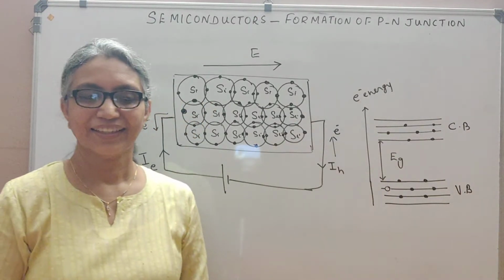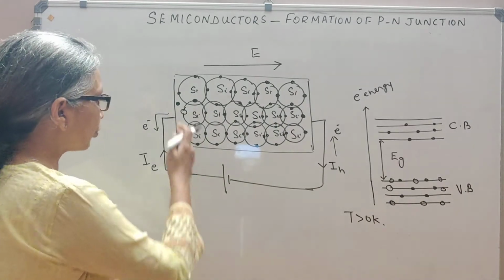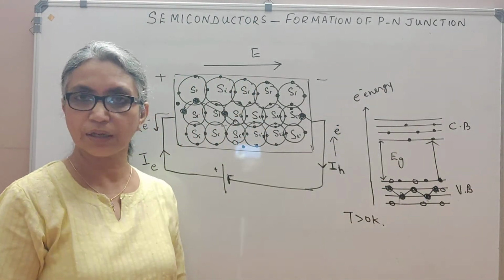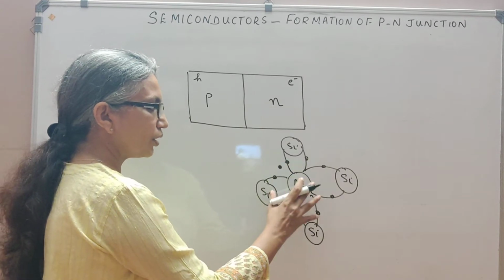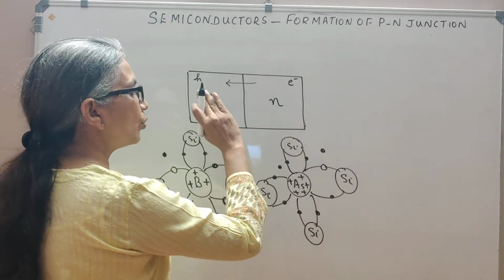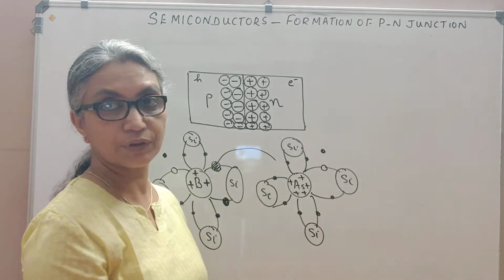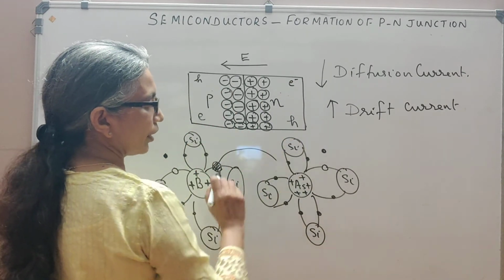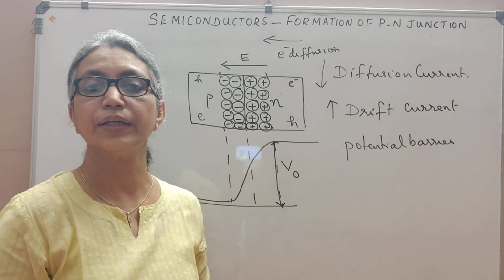Class 12-physics- Semiconductors - part 2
Formation of P- N junction
Class 12 CBSE